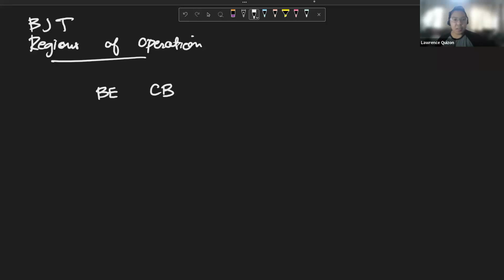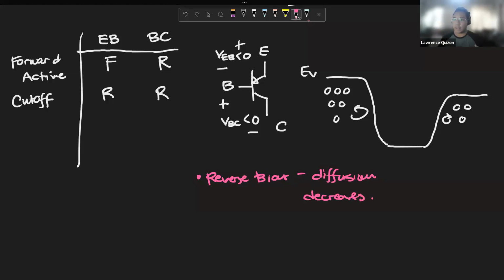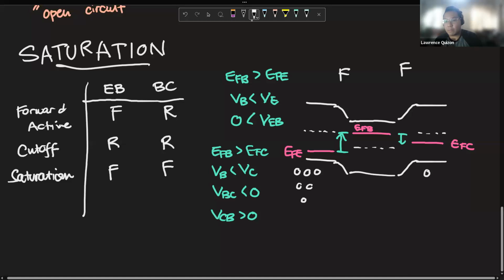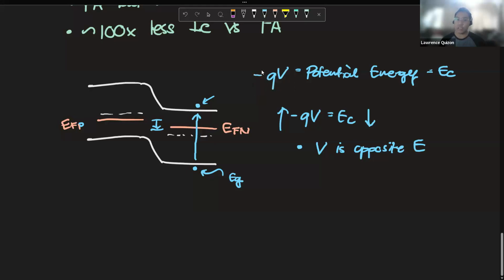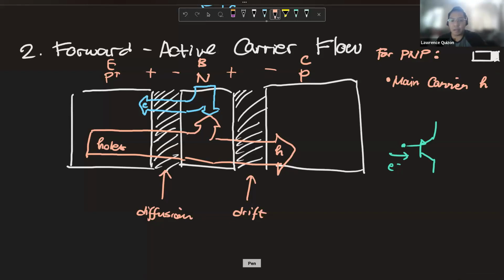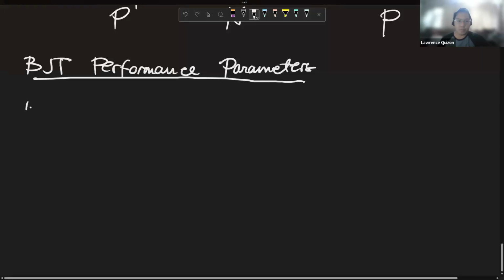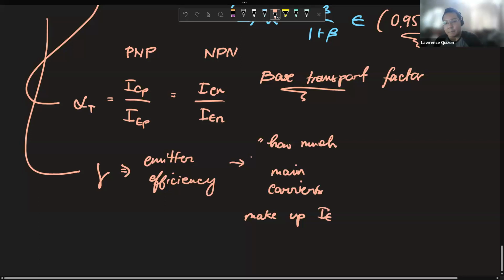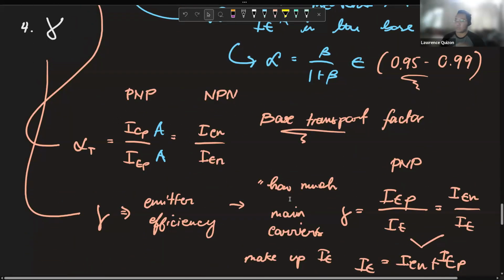BJT Operating Regions, Carrier Flow | EEE 131 1s2324 WFX/Y